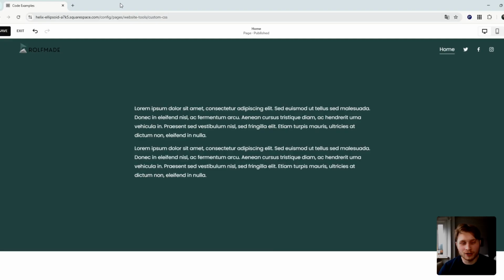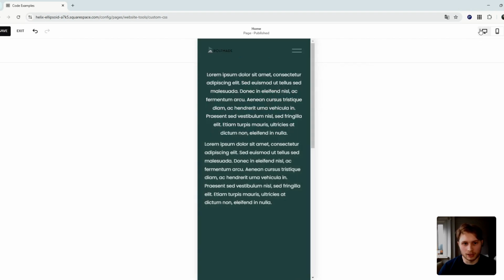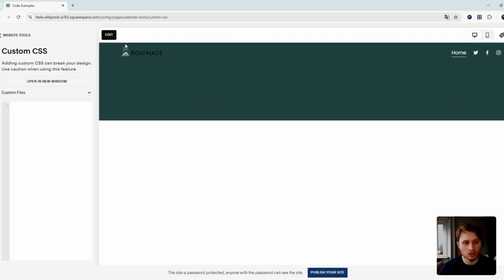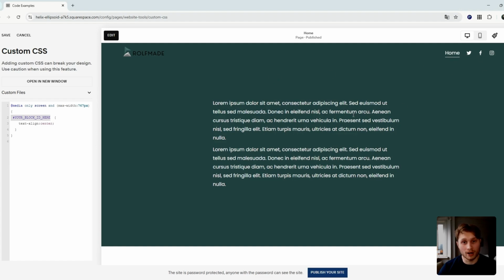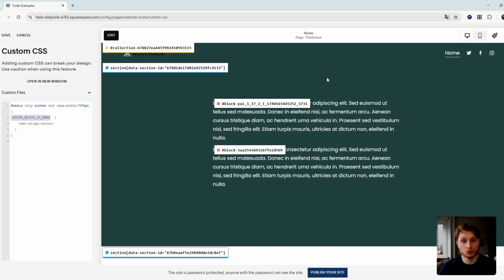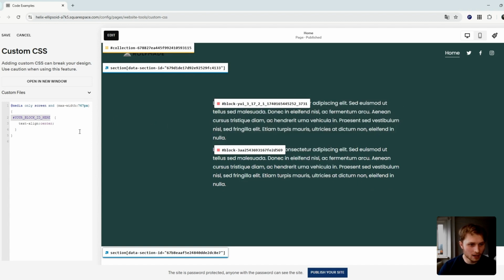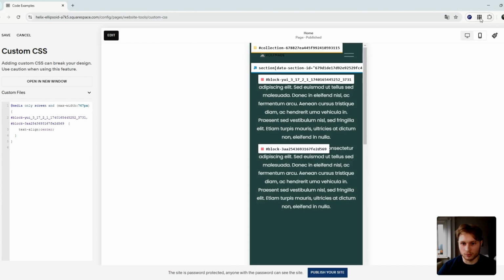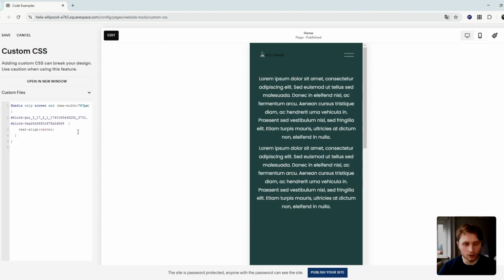How To Center Align Text Mobile View Squarespace (2025)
In this video tutorial, learn how to center align text specifically for the mobile view on Squarespace while keeping it different on the desktop view.

finder/igjamfnifnkmecjidfbdipieoaeghcff?hl=en

Prefer to read your tutorials?